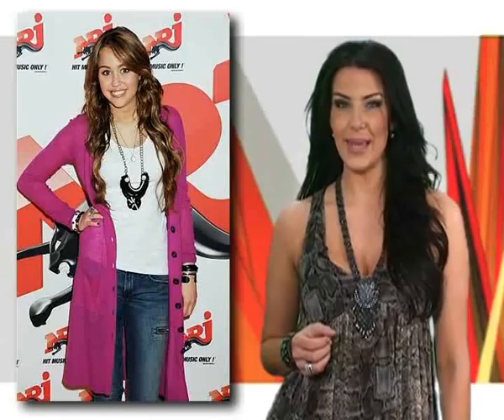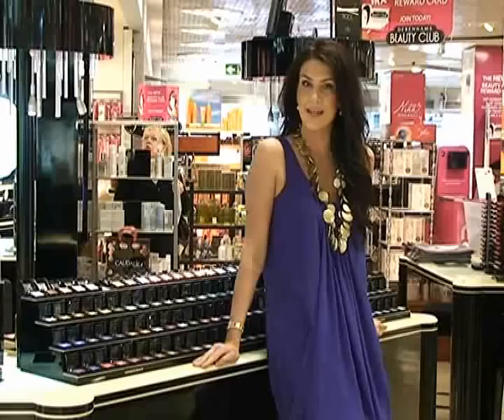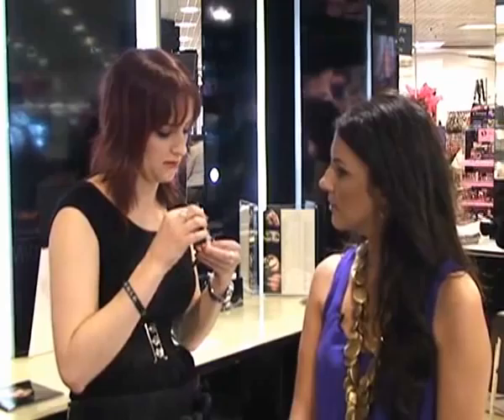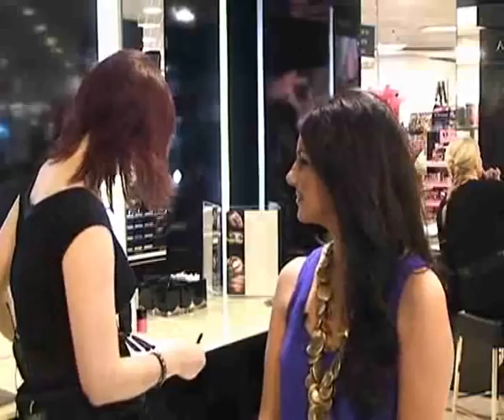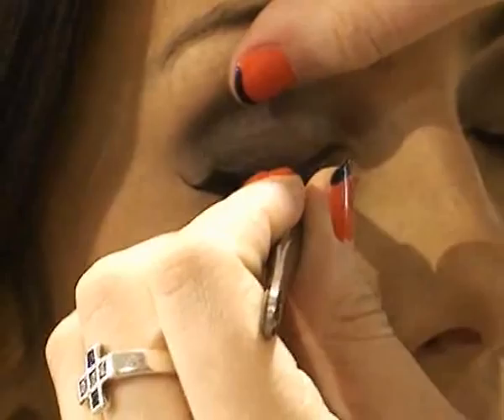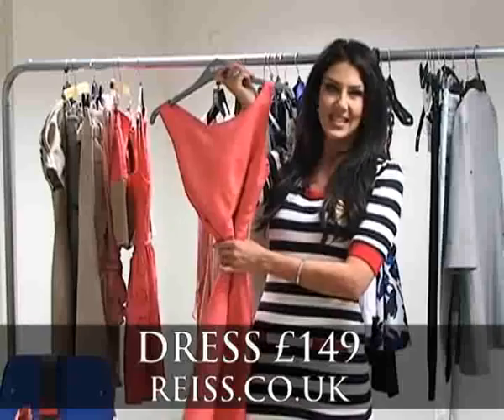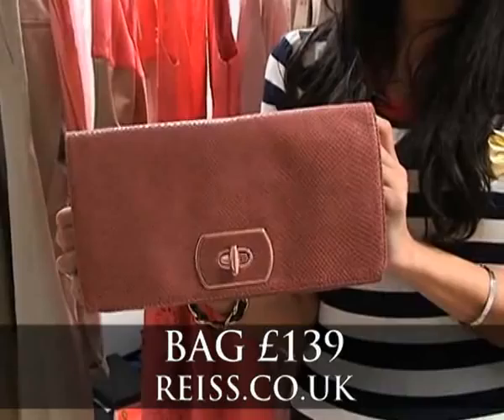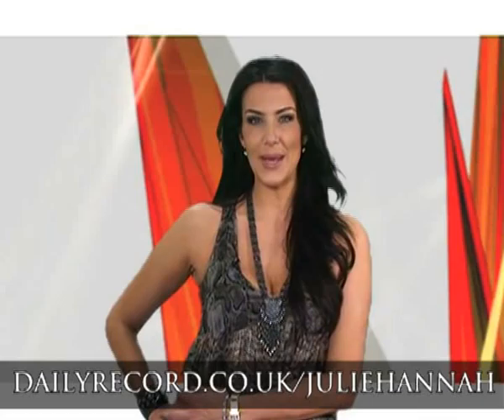Julie Hannah's Style File: May 21st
Daily Record stylist Julie Hannah continues her regular guide to the latest trends in fashion and beauty.br
br
In this Style File Julie visits Scotland's hottest new make-up spot, Ilamasqua in Glasgow's Debenhams, for a guide on false eyelashes. There's also a special buying guide to one of summer's big trends, coral fashion, as well as checking out which celebs have been turning heads on the red carpets this week.